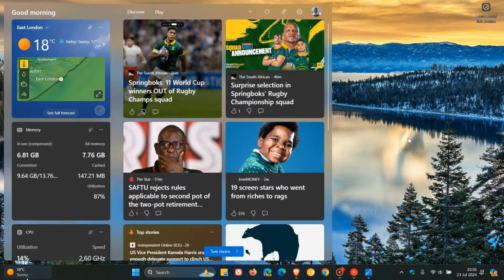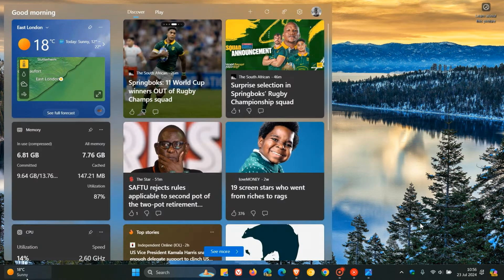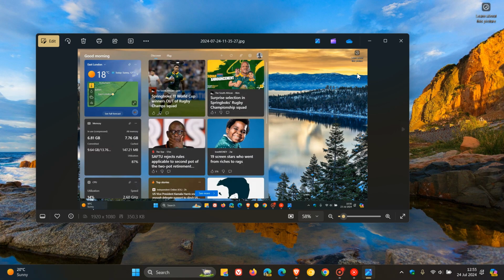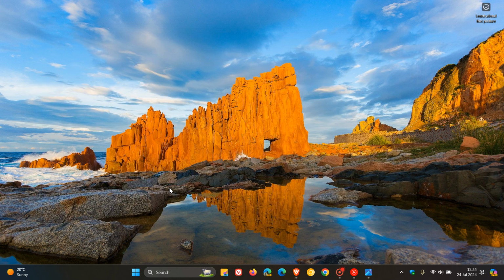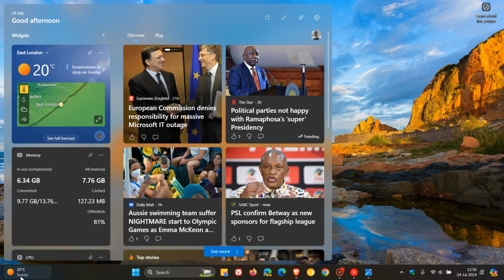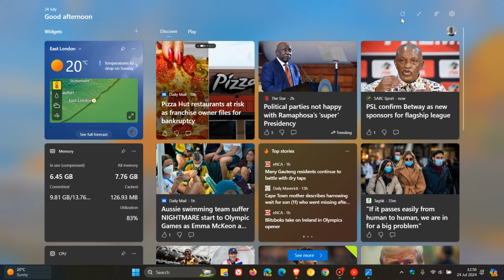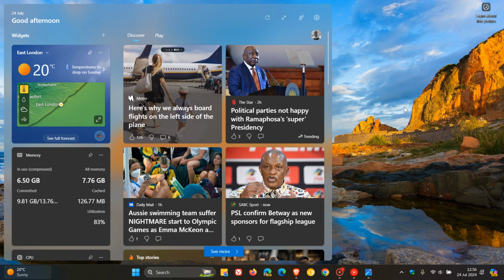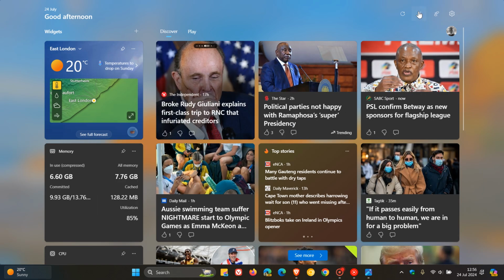Full Screen Widgets Option is Back on Windows 11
The add Widgets button has also been moved back.